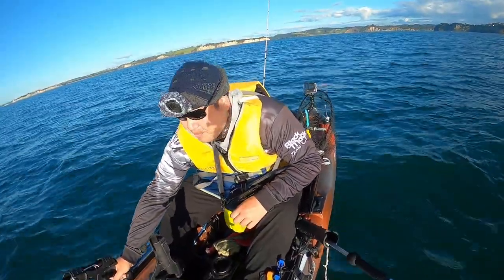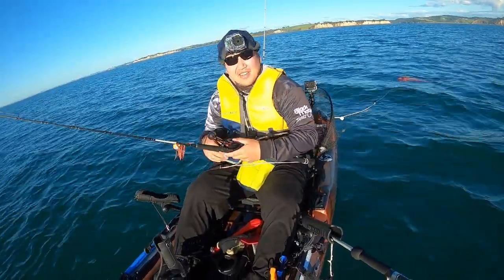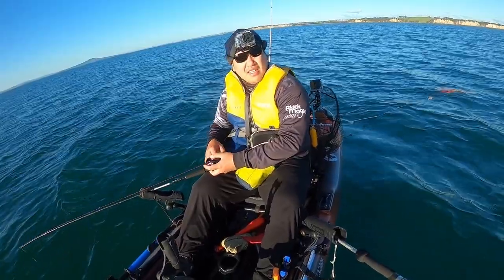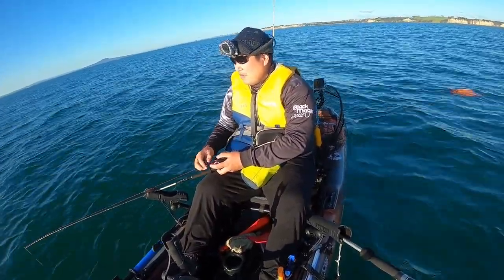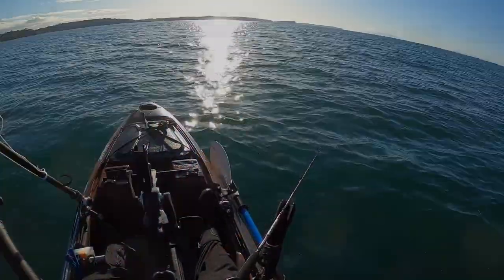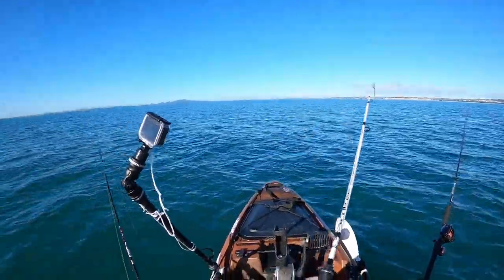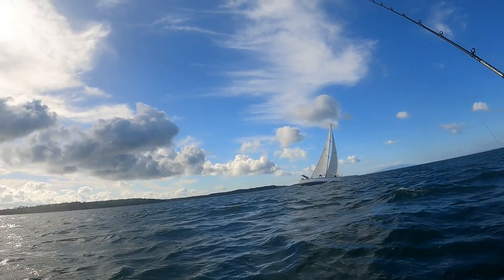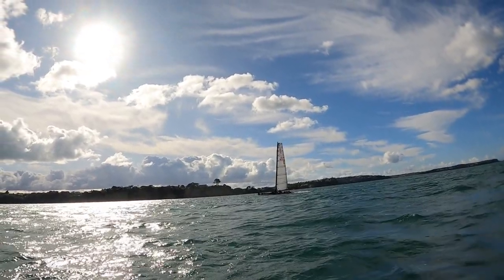Kayak Fishing in windy conditions - Snapper and Gurnard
Hello and welcome to Basic Fishing from New Zealand. I was out on the kayak once again, hoping that the day was going to be a good one. Typically, the weather turned bad as it was calm to windy. Fortunately I was able to land some fish from a few snapper to a gurnard on the slow jig which was awesome. Still hope my luck will be better than this one.

Tackles and Gears that were featured in this video
Tackle used:
Black Magic Fluorocarbon Trace 12lb & 20lb
Black Magic Sunakku (Fiery Tiger 60g & Candy Floss 80g)
Tindale Marine Research Charitable Trust
If anyone's keen to try tagging their own fish click here! Also if you do find a tagged fish, make sure to report that too!

The rod used:
Magna Nordic Surf Rod
Tidec 7000 Surf Casting Reel & 71 Degrees North Surf Rod

Rodassista Gimbal System

Other gears I used -
Abu Garcia Veritas 2.0 Spinning Soft Bait Rod 7ft 2-4kg
Shimano Sienna 2500 spooled with 10lb Daiwa J-Braid
Shimano Genpu XT 200PG Baitcaster Reel
Shimano Catana Overhead Micro Jig Rod 6ft 6in 10-20lb
Z-Man PaddlerZ Scented Soft Bait 10cm (Nuked Pilchard) & 1/2oz Jighead
Kayak - Native Watercraft Slayer 13 Propel fishing kayak